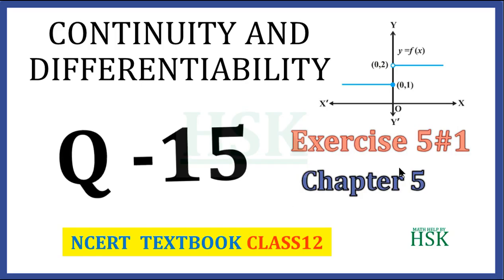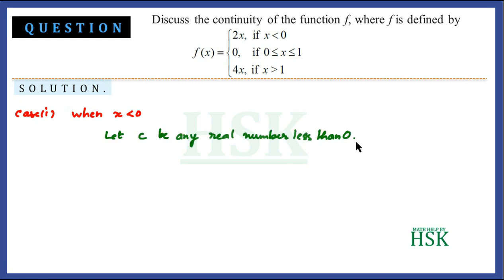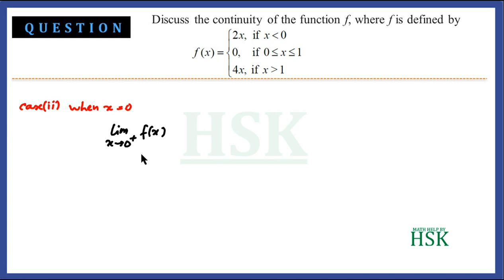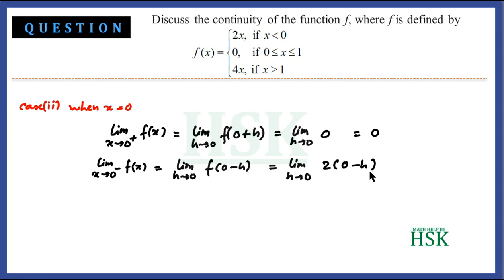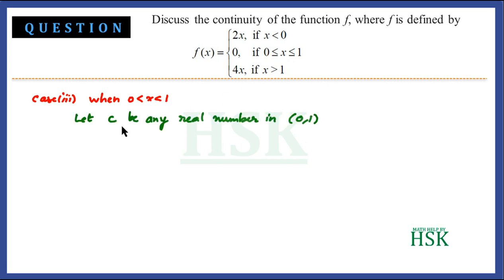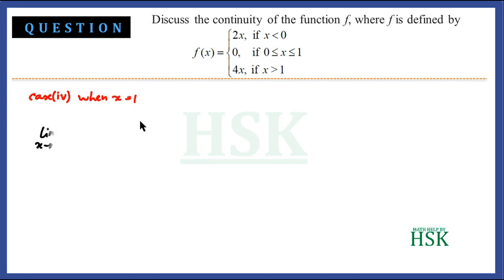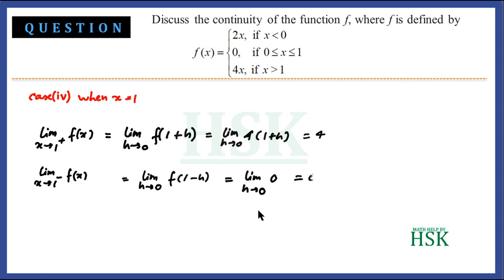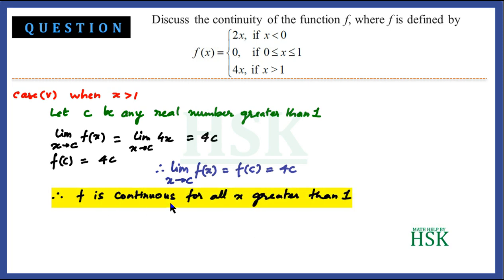continuity and differentiability ex5#1 q15 class 12 maths ncert textbook solution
this video contains the solution of the questions from the chapter continuity and differentiability i.e. chaper 5, from ncert maths text book class 12

sin x, cos x, differentiability, differentiation, calculus, function, continuity, chain rule, quotient rule, product rule, mean value theorem, cot, sec, cosec, substitution,exponential function , log function, Logarithmic differntiation,
Derivatives of Functions in Parametric Forms, derivatives